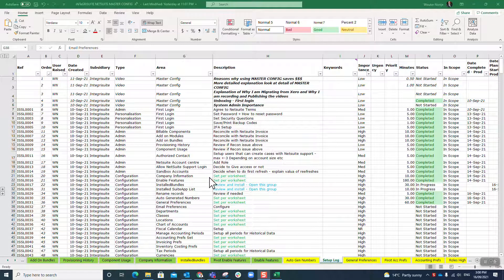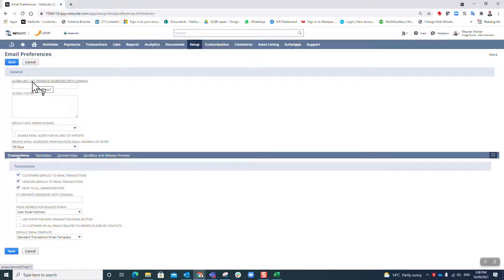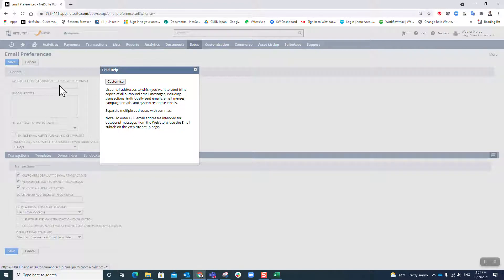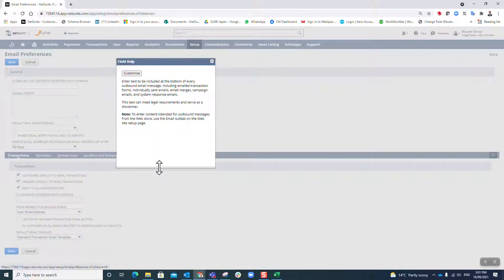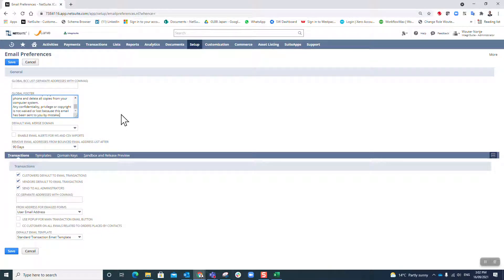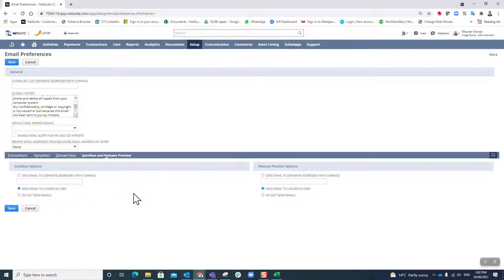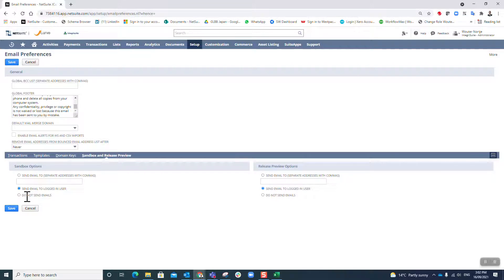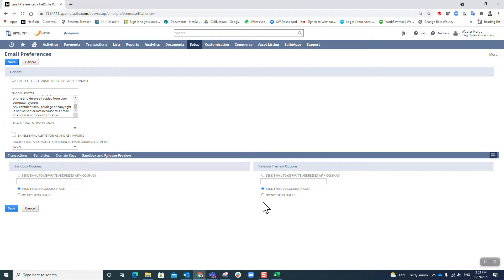NetSuite Setup: How to Setup automatic email preferences- ISSL0032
Set per worksheet. In this video I show the sheet that lists all the Email Preferences setup - Fill this in in preparation for Implementation.